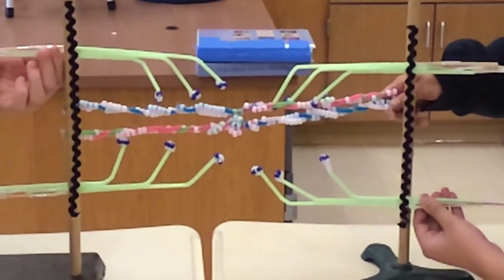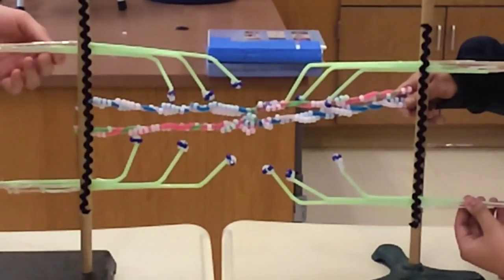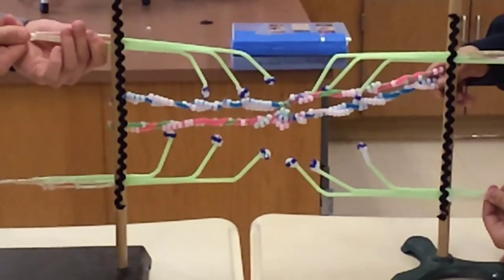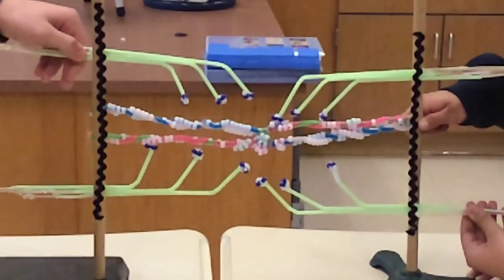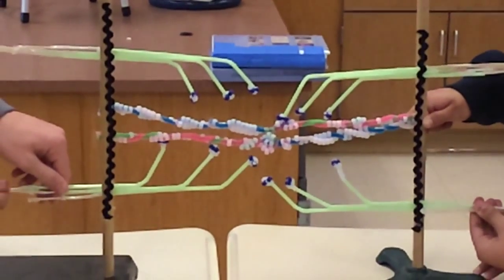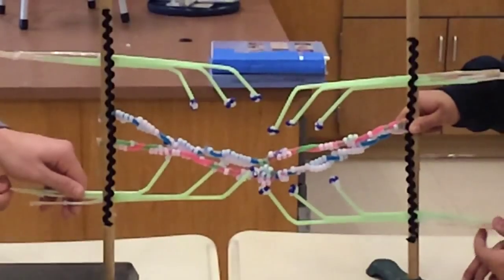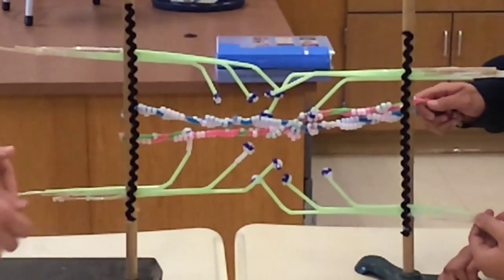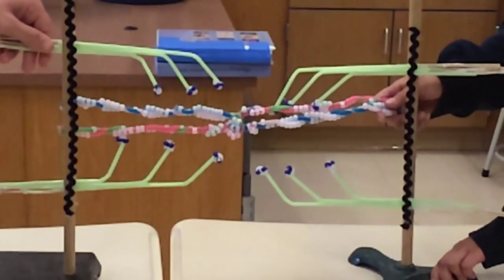Muscle Fiber Contractions and Relaxation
Anatomy and physiology model of Muscle contractions.